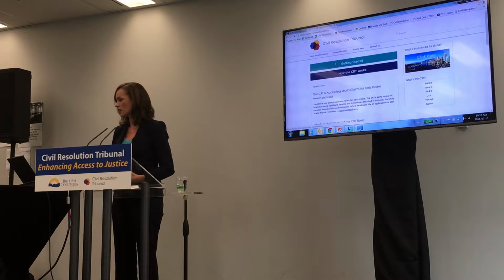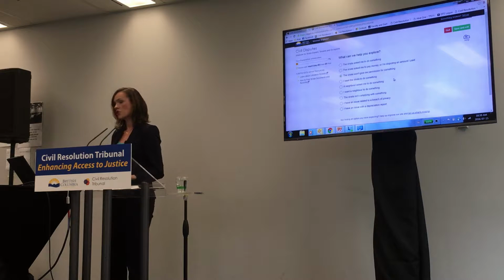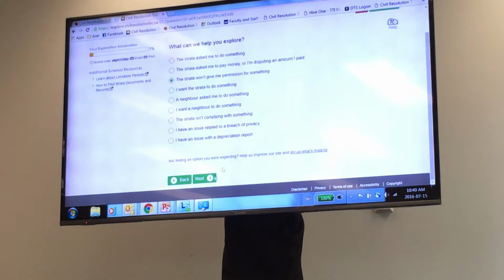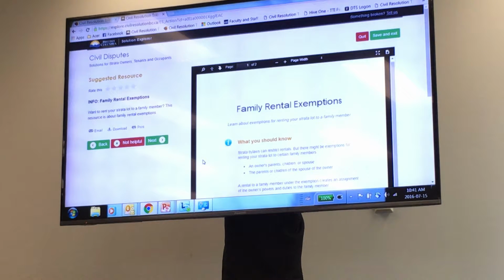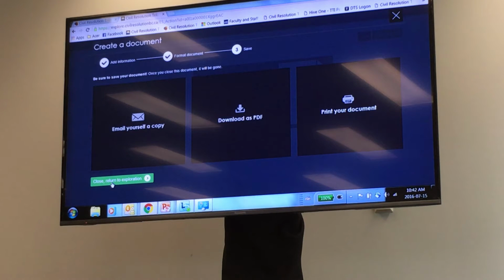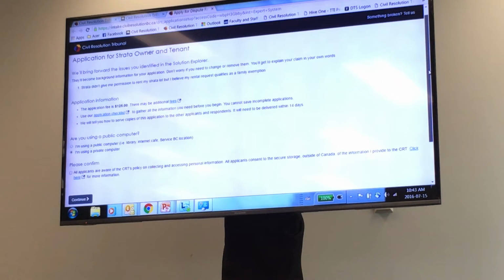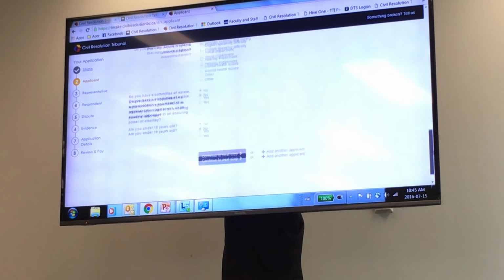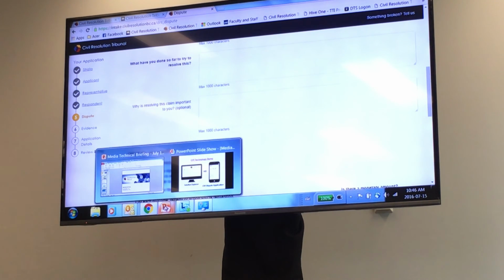CRT Chair Shannon Salter explains new online tool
CRT Chair Shannon Salter explains new online tool developed to help resolve strata and small claims disputes